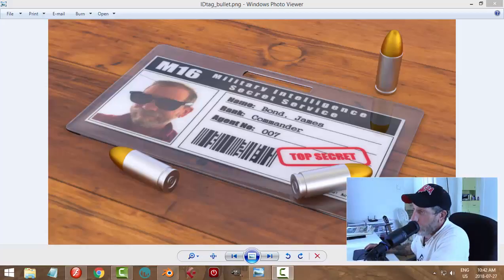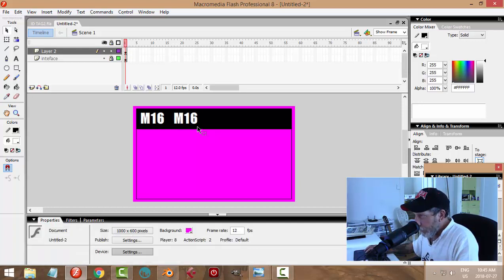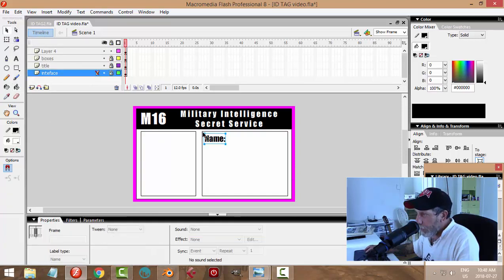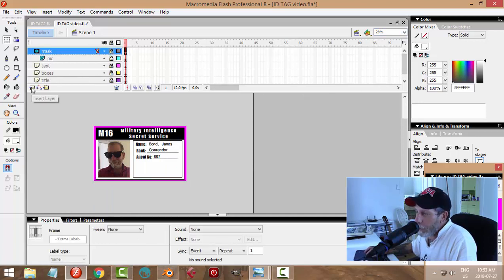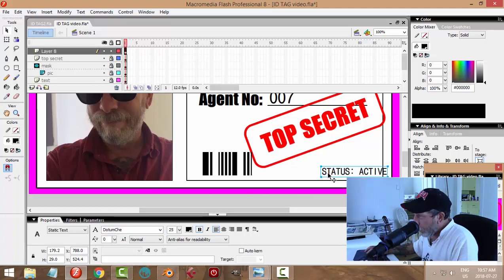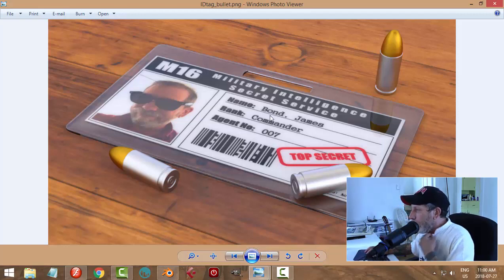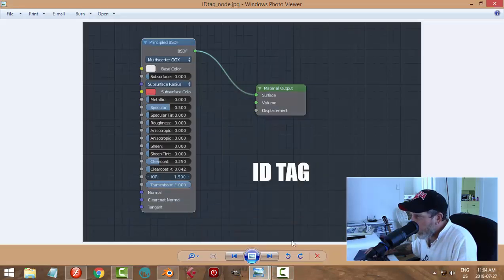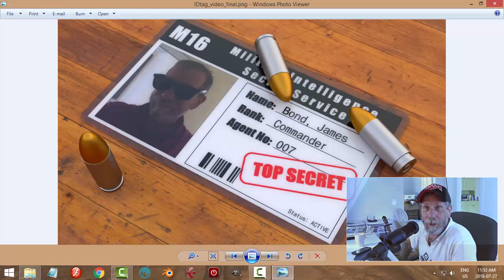Blender: Modeling an ID Card and Bullets (Part 2)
This is part 2 of 2 videos showing modeling of an ID card and bullets with a James Bond theme.  In this video, I model the ID card using graphics software to create the information and picture and then put the small scene together. :)